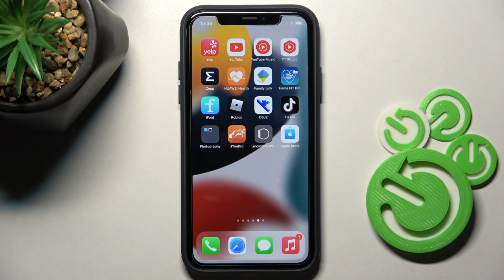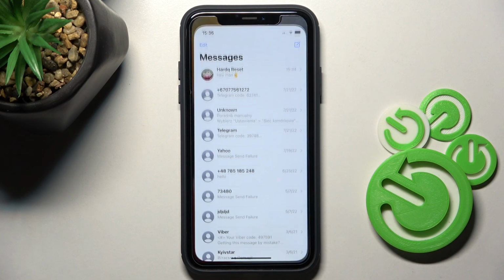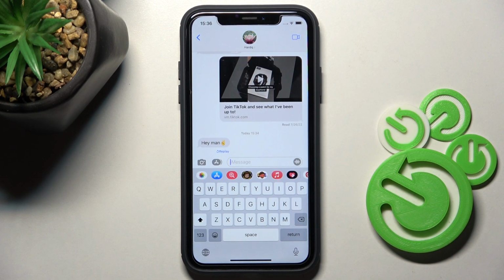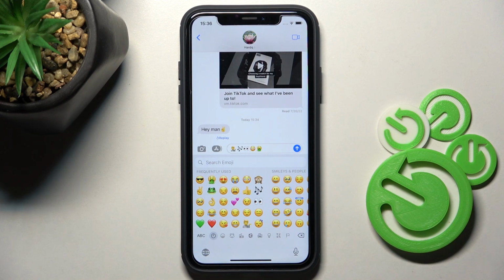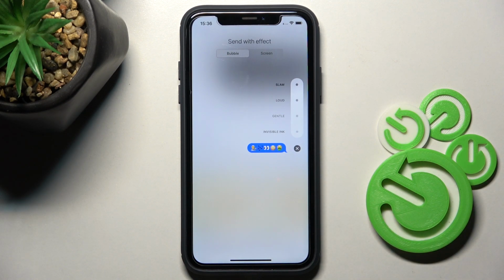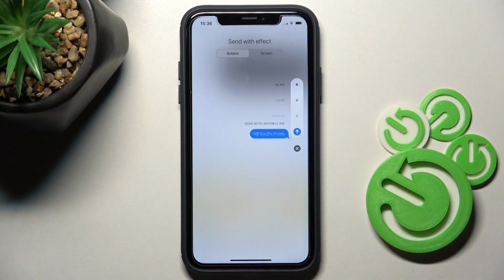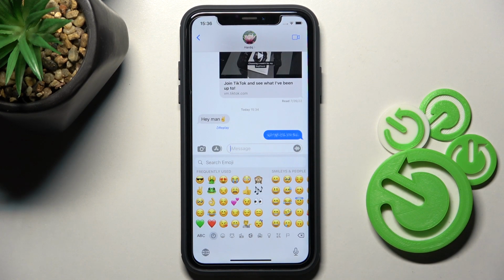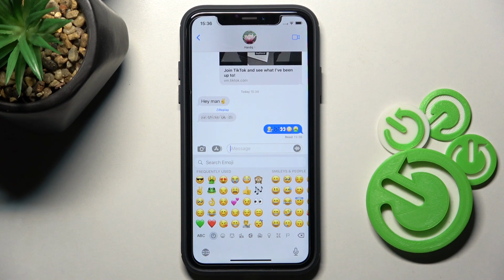How to Send SMS with Invisible Ink on iPhone? | Hide Text Messages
From now on you can hide text messages from snooping strangers! Just press play and discover how to apply invisible ink on your iPhone! Discover the secret feature, which allows adding this super effect. Enjoy!